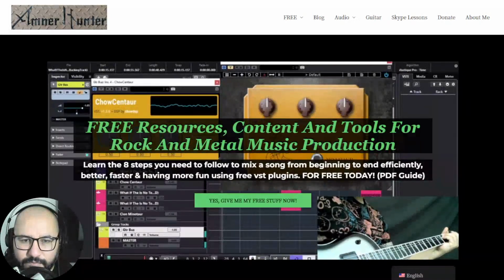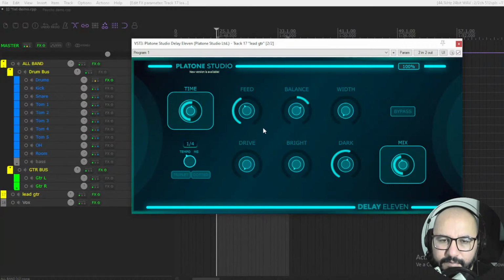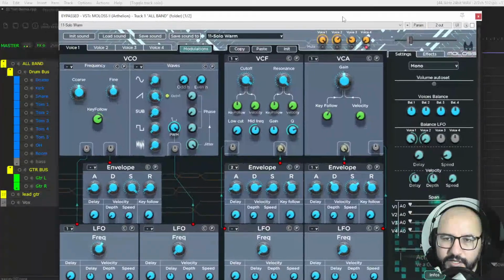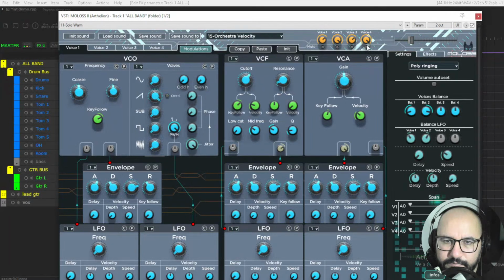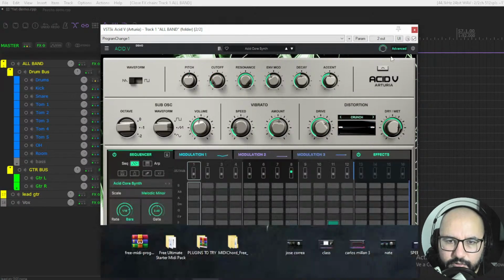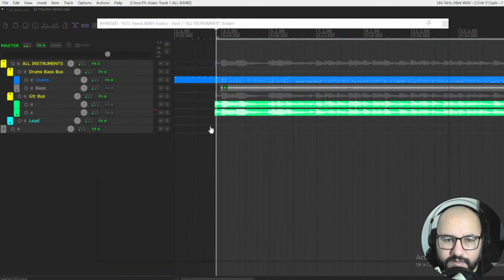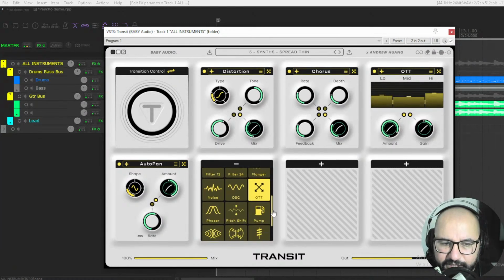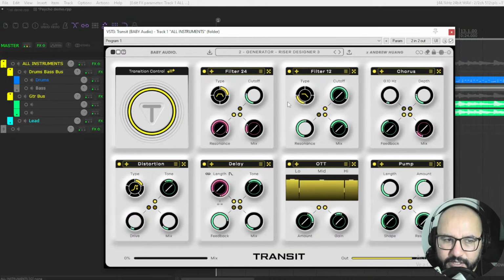2 New FREE VSTs & 2 Deals - Baby Audio, Platone, Arturia (Delay Eleven, Acid V, Transit & Moloss II)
2 cool new free audio plugins were released by Platone Studio & Arthelion plus I want to share 2 great deals by Arturia & Baby Audio.
You are gonna find here a synth with 80's vibes, a cool delay, an awesome multi fx for transitions & a legendary synth emulation.

- 8 steps mixing checklist using free plugins

0:00 Intro & about
1:04 Today's plugins
2:21 My FREE stuff for you
Delay Eleven
3:24 On guitar
4:26 Features
Moloss II synth
7:03 Sounds
8:26 Features
Acid V
12:26 Sounds
13:47 Features
15:09 Technical difficulties
Transit
17:08 On full mix
18:32 Features
22:34 What you think of these vsts? + live comments
22:53 My FREE stuff for you